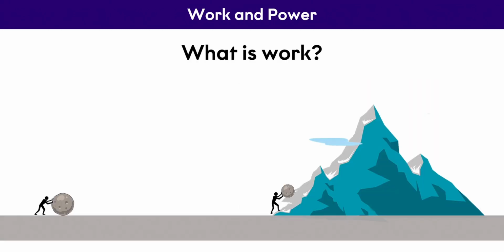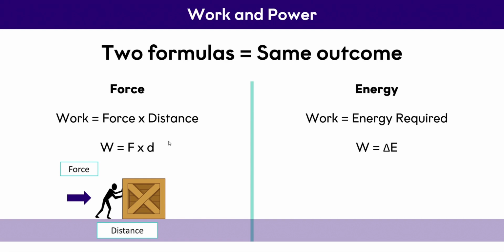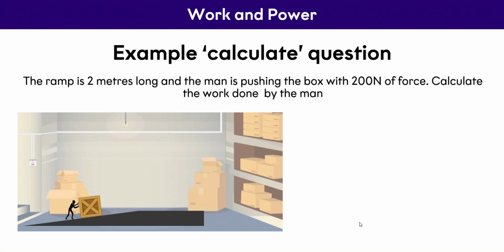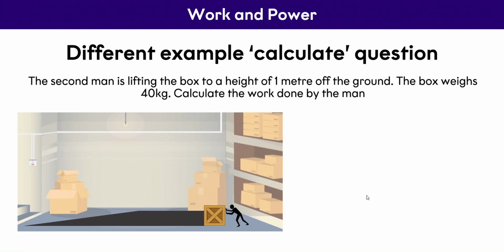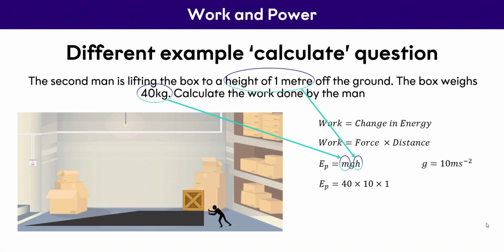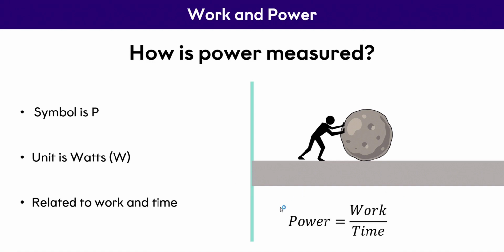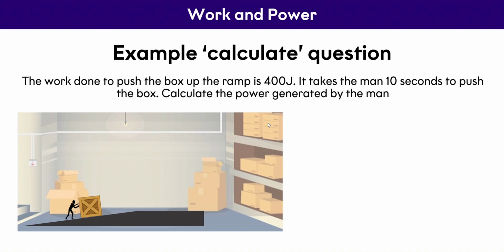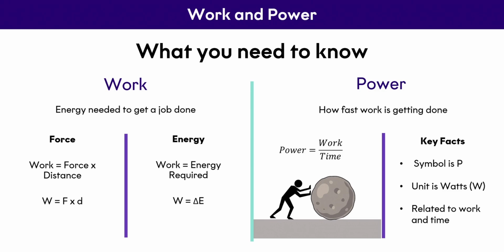Work and Power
🌟 Unleashing the Wonders of Work and Power in Physics!

Welcome to our exciting exploration of two foundational concepts in physics: Work and Power! In this captivating video, we break down these essential terms, demonstrating how they shape our understanding of energy transfer in the world around us.

🔑 What You’ll Discover:

    What is Work? Understand the definition of work, how it’s calculated, and the conditions under which it occurs. We’ll introduce the crucial formula: Work = Force x Distance!
    Defining Power: Learn how power measures the rate at which work is done. We’ll explore the equation: Power = Work / Time, and what it means in real-life scenarios.
    Real-World Applications: See work and power in action! From lifting objects to powering machines, you'll grasp how these concepts are pivotal in everything from sports to engineering.
    Interactive Examples: Join us as we solve problems together and make sense of theoretical concepts with relatable, everyday examples.

Whether you're a student looking to ace your physics class, a curious mind eager to decode the science behind everyday activities, or simply someone who loves learning—this video is made for you!

Join us now and ignite your passion for physics as we unpack work and power in a fun and engaging way! ⚡📚